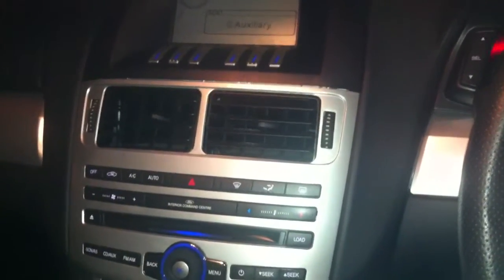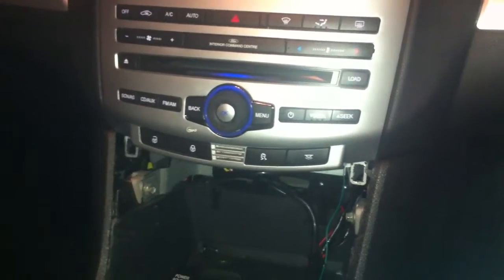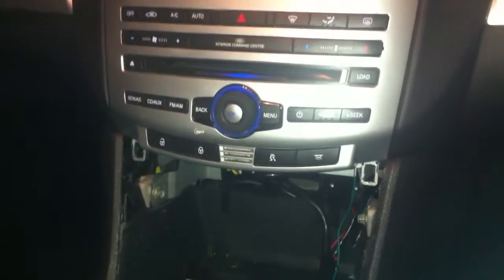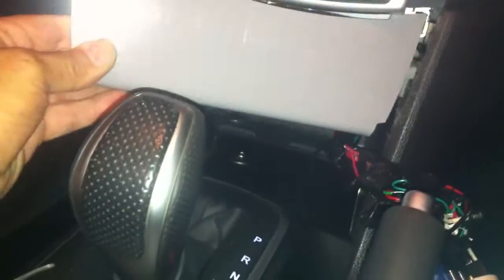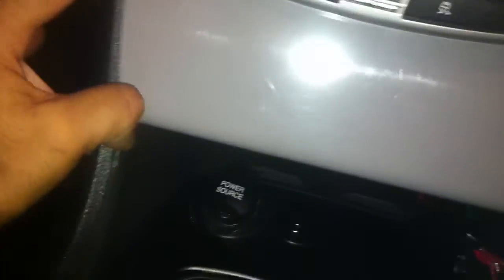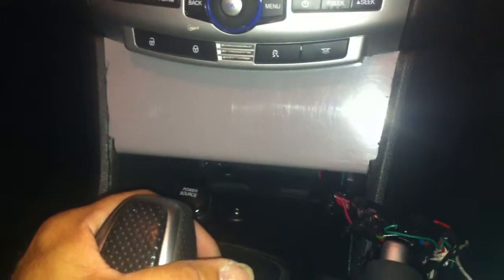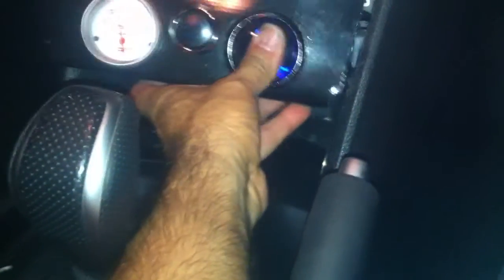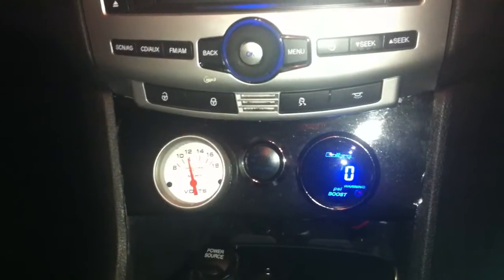Ford fg xr6 turbo boost gauge and accessory dash holder mount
This is a product invented for the ford fg series cars which I patented for the all owners of the fg ford xr6 turbos to have boost gauges installed..oil pressure or whatever take their fancy.  It allows easy access to wiring without having to remove the radio and console assembly. Best of all it takes seconds to install to the car.  Contact detail